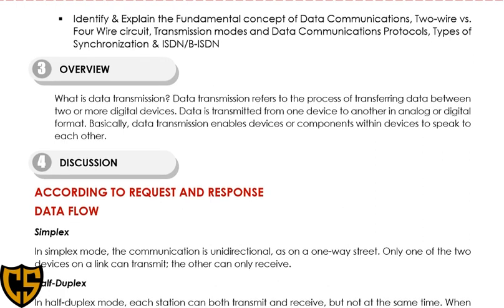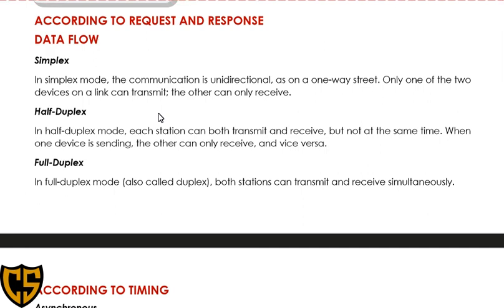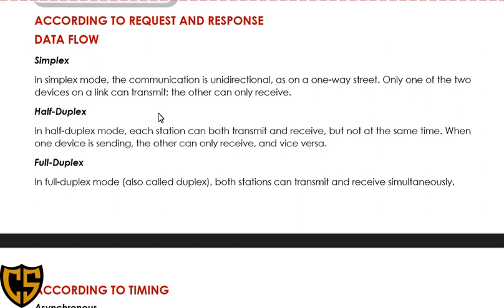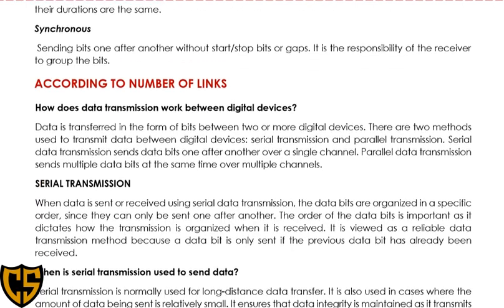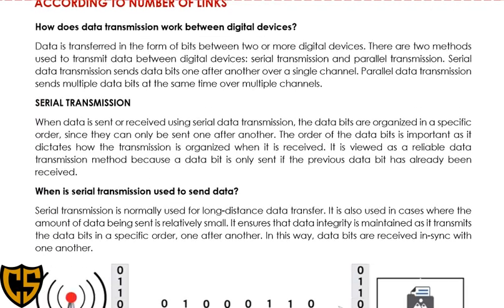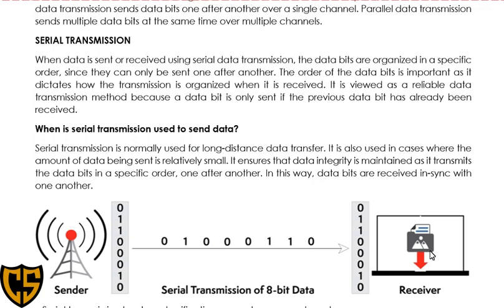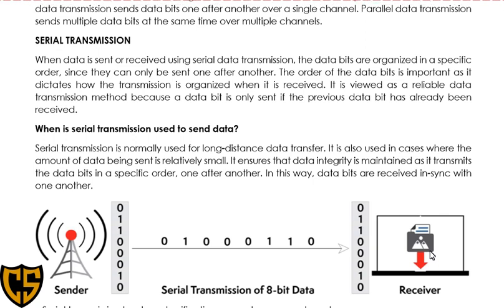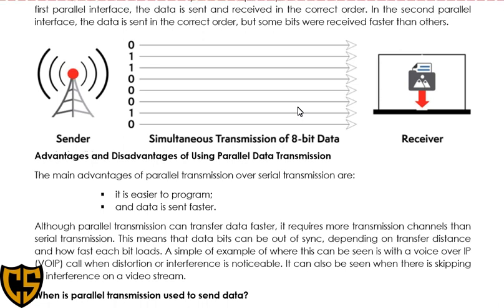Data Communications: Data Transmission: Serial and Parallel Transmission Modes